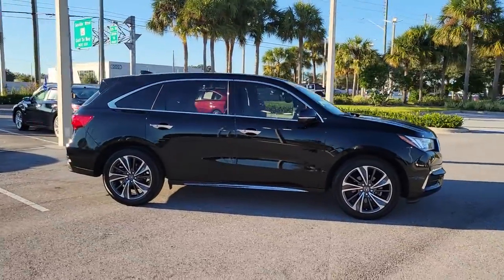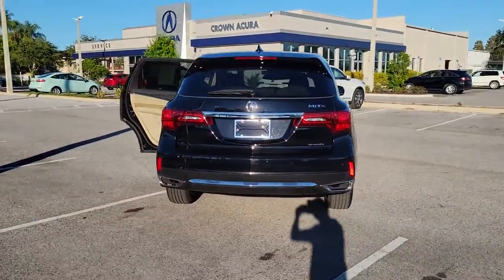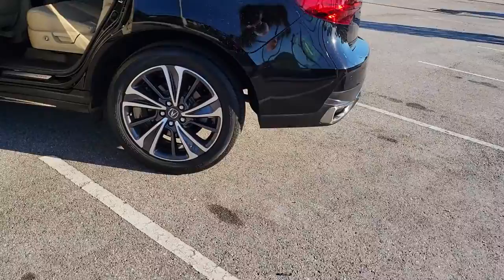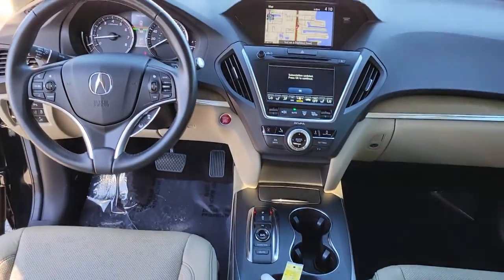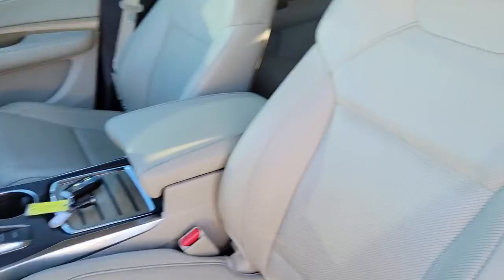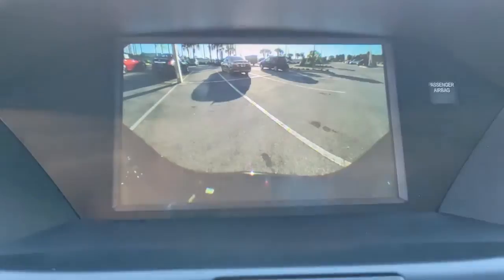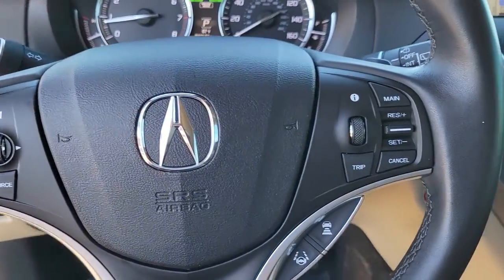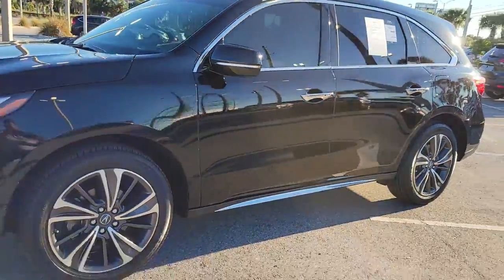2020 Acura MDX Clearwater, Tampa, St. Petersburg, Palm Harbor, Largo, FL 92527A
Majestic Black Pearl Used 2020 Acura MDX available in Clearwater, Florida at Crown Acura. Servicing the Tampa, St. Petersburg, Palm Harbor, Largo, FL area.

Crown Acura
18911 US Hwy 19 N

CARFAX One-Owner. Clean CARFAX. ACURA CERTIFIED ORIGINALLY PURCHASED AND SERVICED RIGHT HERE AT CROWN ACURA!! TECH PACKAGE...NAVIGATION BACK-UP CAMERA POWER LIFT GATE UPGRADED WHEELS!! BLUETOOTH BACKUP CAMERA NAVIGATION POWER MOONROOF LEATHER TRIM POWER DRIVER SEAT POWER SEATS HEATED SEATS LANE DEPARTURE WARNING BLIND SPOT ALERT PARKING SENSORS ALLOY WHEELS.brbr19/26 City/Highway MPGbrbrMajestic Black Pearl 2020 Acura MDX TechnologybrbrPrecision Certified Details:brbr  * 182 Point Inspectionbr  * Roadside Assistancebr  * Limited Warranty: 24 Month/100000 Mile (whichever comes first) after new car warranty expires or from certified purchase datebr  * 1st scheduled maintenance Complimentary 3-month AcuraLink trial Complimentary 3-month SiriusXM Radio Service. Includes Trip Interruption Rental Vehicle Reimbursement and Concierge Servicebr * Powertrain Limited Warranty: 84 Month/100000 Mile (whichever comes first) from original in-service datebr * Transferable Warrantybr * Vehicle Historybr * Warranty Deductible: $0brbrbrCALL OR TEXT THE GENERAL MANAGER DARREN HUTCHINSON DIRECTLY AT . All prices plus sales tax tag and titling and dealer service fee of $999.00 which represents cost and profits to the selling dealer for items such as cleaning inspecting adjusting new vehicles and preparing documents related to the sale.